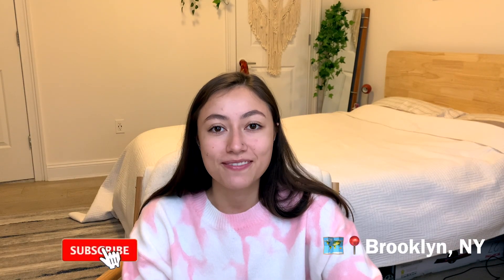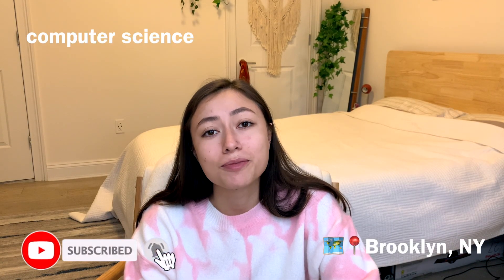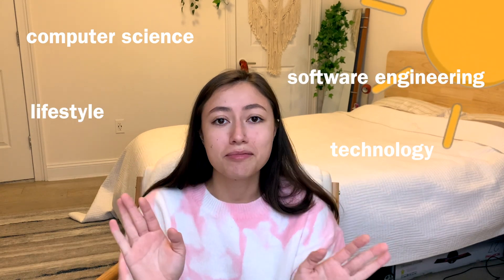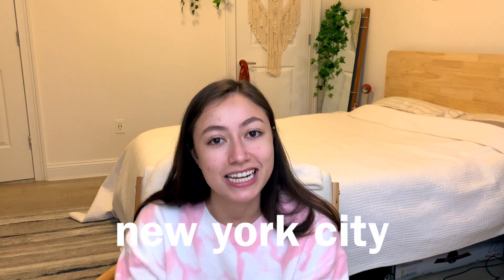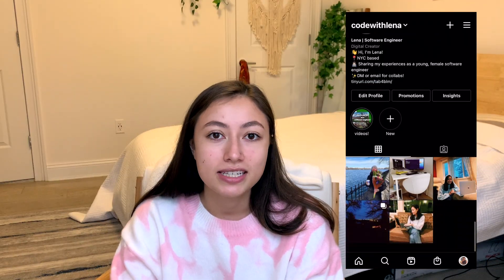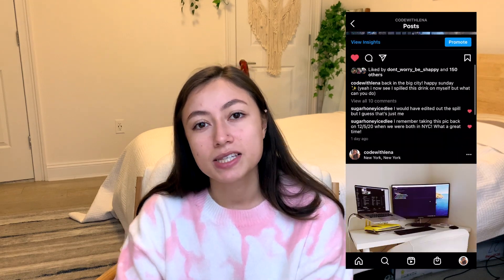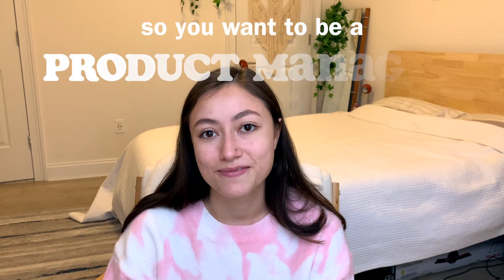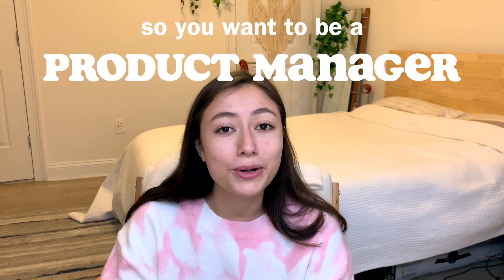Want to be a Product Manager? Watch this.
Ah, product management. The highly coveted role… but what does it mean, exactly, and why was I not a good fit for it? This video will tell you everything you need to know about being a PM from my experience as a PM who then pursued software development.

filming equipment: iphone xr & final cut pro x

bio: i’m a 22 year old full-time software engineer based in new york city! follow me around to learn about software engineering, the technology i use, coding, nyc + brooklyn living, and days in my life!
background: 🇮🇩🇺🇸🇳🇱
LINKS
download tab4blm, my chrome free extension empowering black artists and communities

tech essentials
ipad pro
mac adapter

$20 uber eats code: eats-lenar497ue
$5 lyft ride code: lena40877